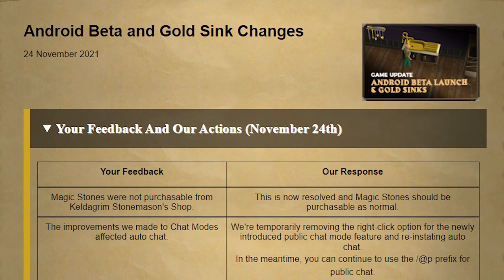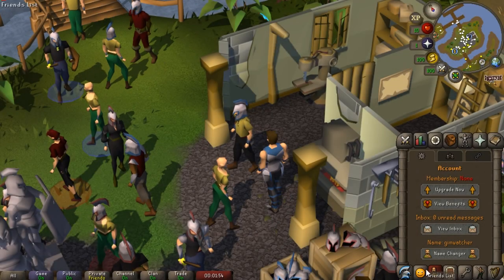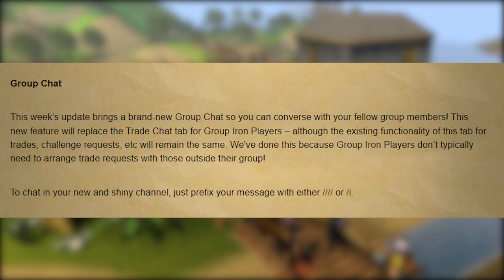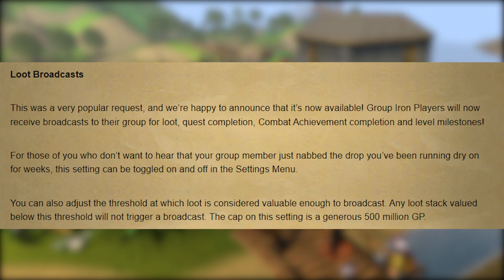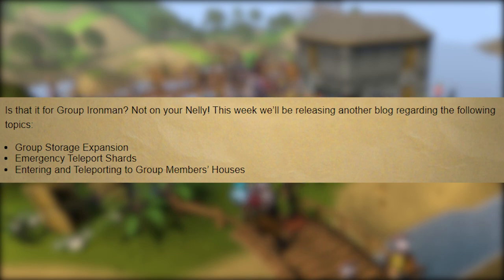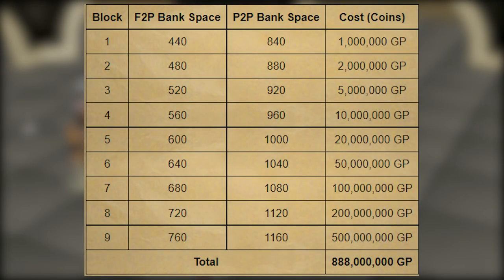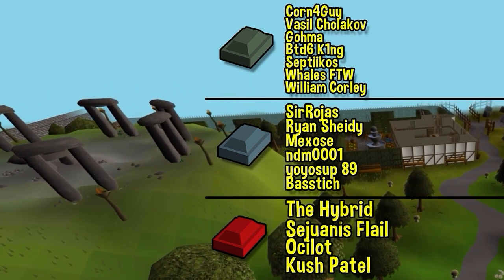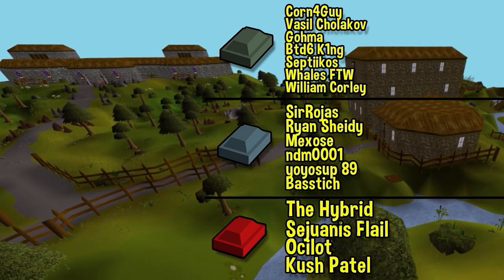Jagex has Just Added a Massive Gold Sink into OSRS! Weekly Recap 11/25/21 [OSRS]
Today we are going to be discussing the brand new gold sink's that jagex has added in this weeks game update. This is the first part of economic changes we should be seeing in the next few months.

This weeks game update has added in a literal gold sink, but also long awaited buyable bank space.  Group ironman have also received a large host of small quality of life changes. As always I will be going over anything else interesting in the oldschool runescape community this week.

Music Used
Krik

Clan Chat:
"FlippingOSRS"

Gohma
CJ Rouse
Faerell 2000
Btd6 K1ng
Herieman
Mexose
Tyler Mccutcheon
Guy Fawkes
Brandton Graffin
Samon sounds
Septiikos
WolfoftheHunt
ndm0001
yoyosup 89
Timothy Chen
Basstich
MageOfLink
Whales FTW
Nova
Ocilot
Kush Patel
Clarko
William Corley
Vasil Cholakov
Michael